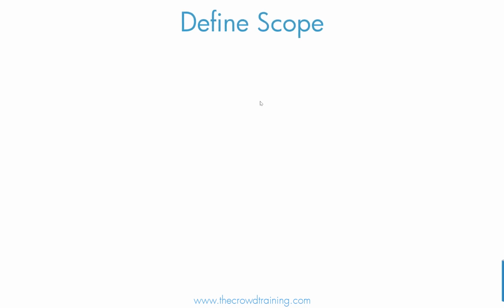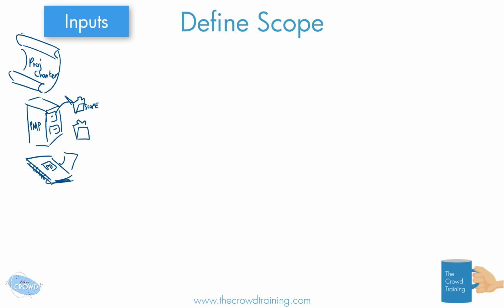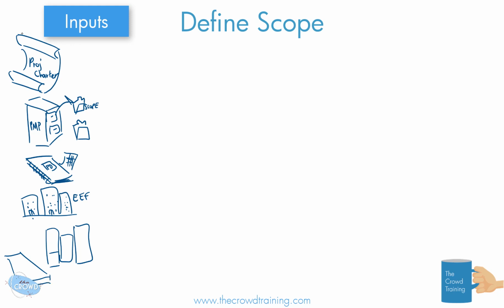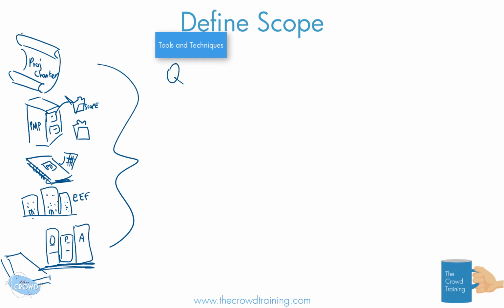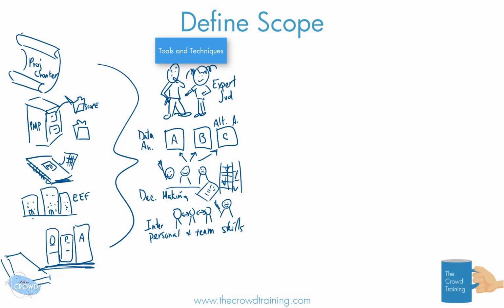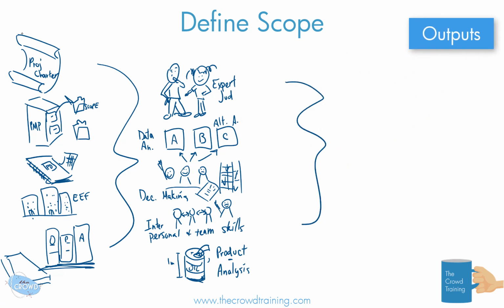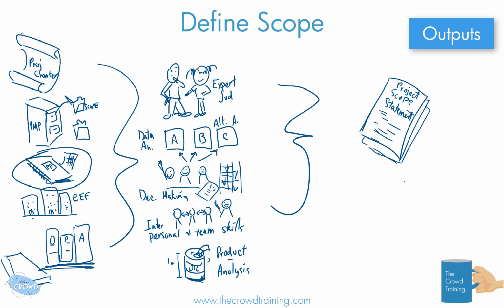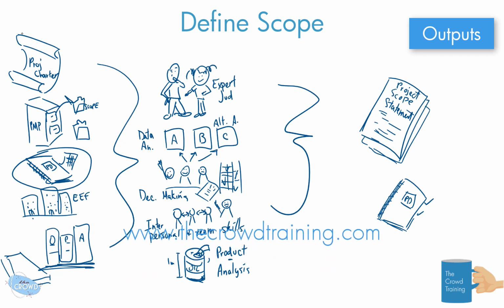Drawn Out: Define Scope Process ITTO 6th Edition PMBOK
Get the full course for $201.80 by using the code thisistheyear  The code makes the $720 interactive online PMP Prep course $201.8 ..like the year ;) Get it?
Quick whiteboard drawing overviewing the processes of the Project Scope Management knowledge area of the 5th edition of the Project Management Body of Knowledge (PMBOK) by the Project Management Institute (PMI).

Illustration of the inputs, outputs, tools and techniques of the Define Scope process.